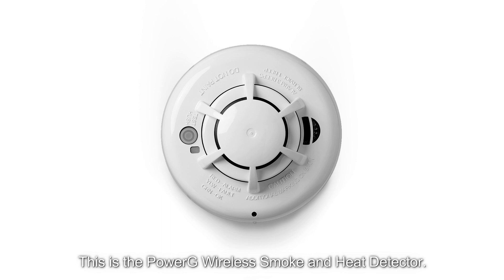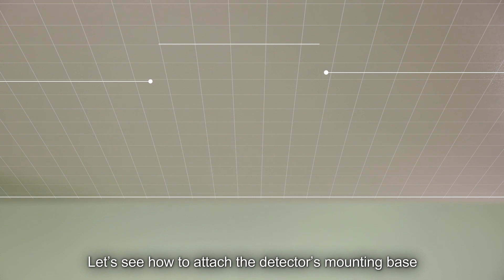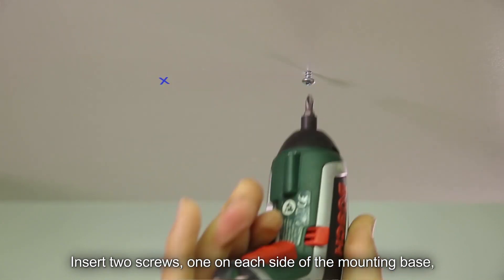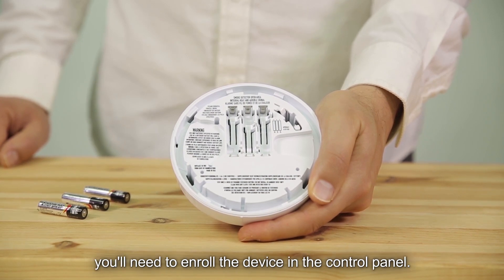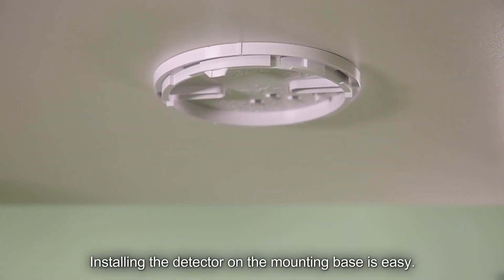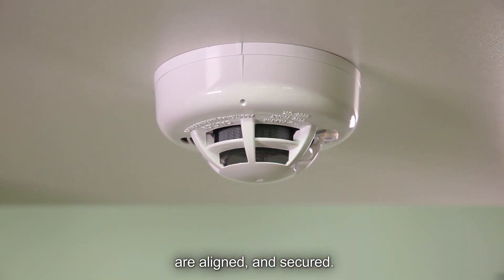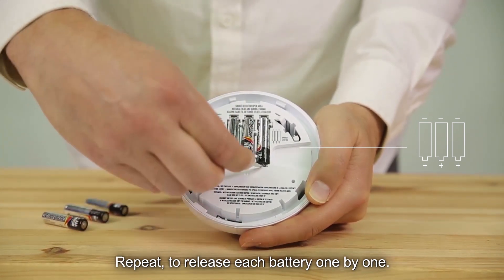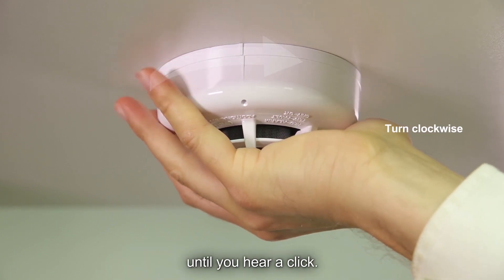PowerG Wireless Smoke and Heat Detector - Installation instructions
Built on a superior core platform and PowerG wireless technology, this PowerG Wireless Smoke and Heat Detector (PG9936) ensures reliable and accurate alarm activation when smoke, or heat above 57°C (135°F), is detected.

Available in North America.